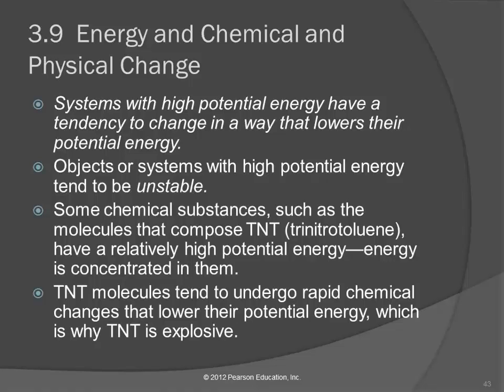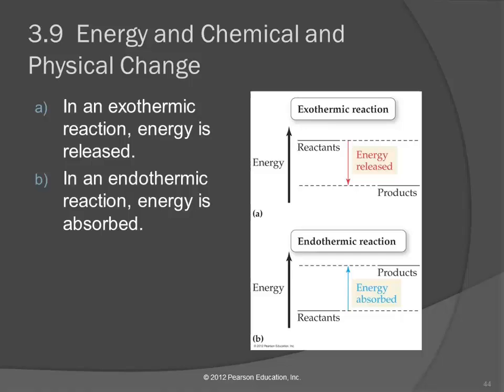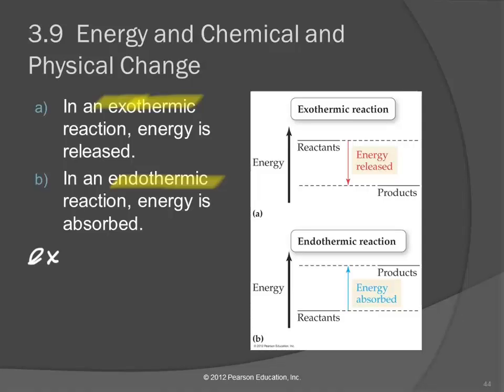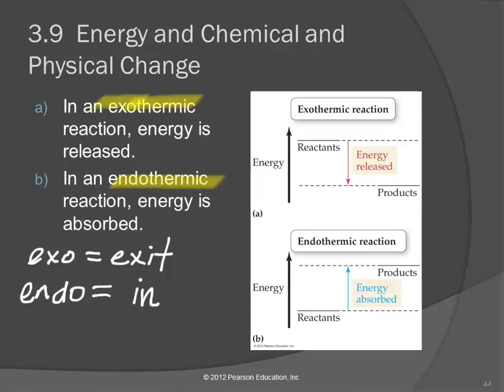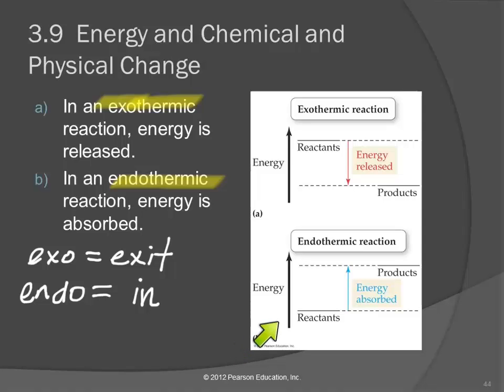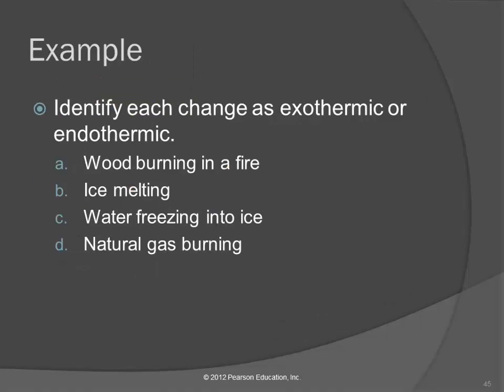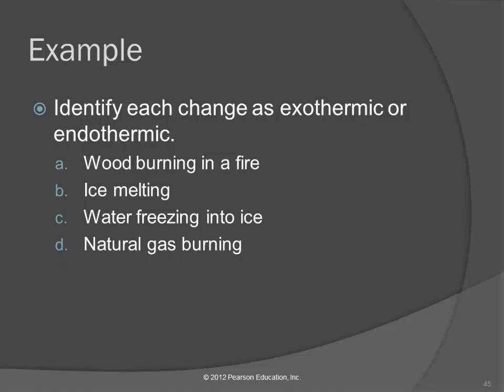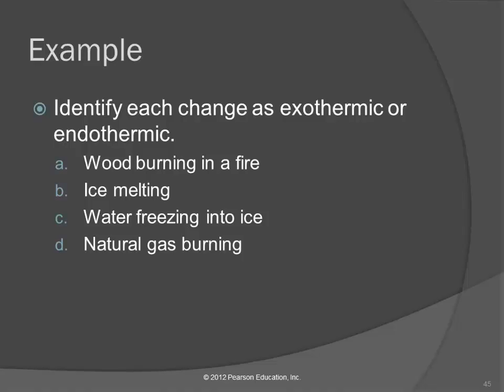20 3 9 Energy and Chemical and Physical Change